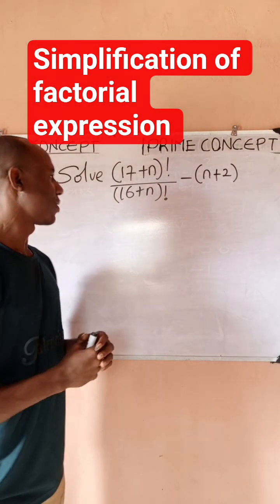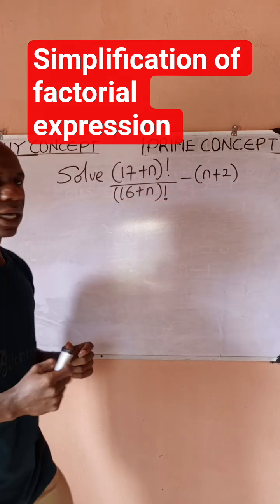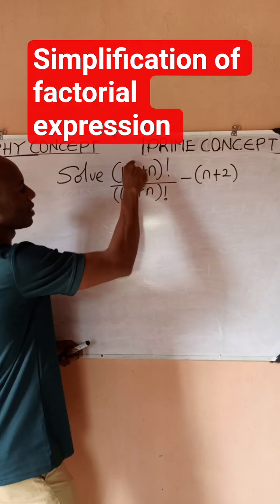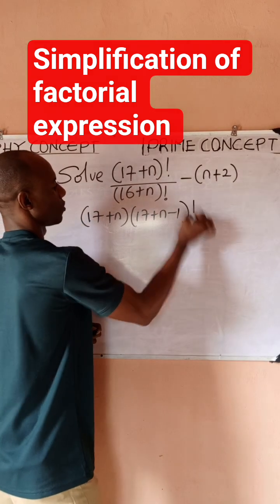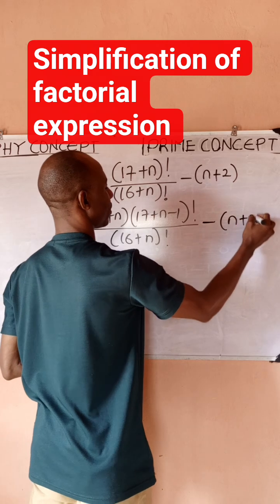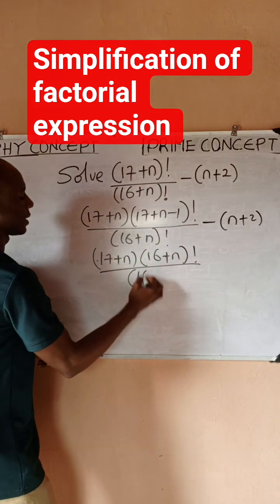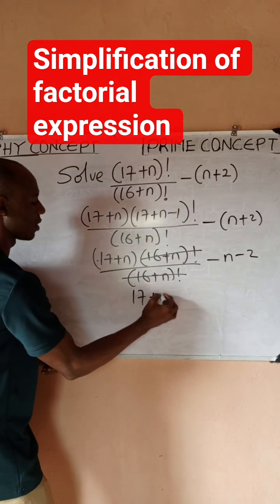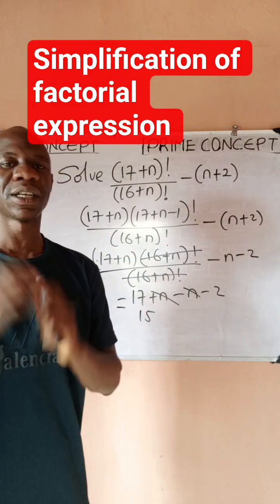Simplifying Factorial Expressions Made Easy! | Learn Fast for Exams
Struggling with factorial expressions? 😩 In this short and powerful tutorial, I’ll show you how to simplify expressions involving factorials step-by-step — perfect for WAEC, JAMB, NECO, IGCSE, SAT, and other math exams.

Watch till the end to learn how to break down complex factorial problems quickly and correctly!

📚 What You’ll Learn:

How to simplify factorial expressions

Common factorial tricks and formulas

Fast exam-solving methods

💡 Great for students in Nigeria, the US, UK, Canada, and Australia preparing for mathematics exams or tutorials.